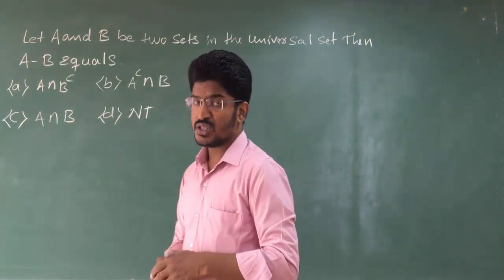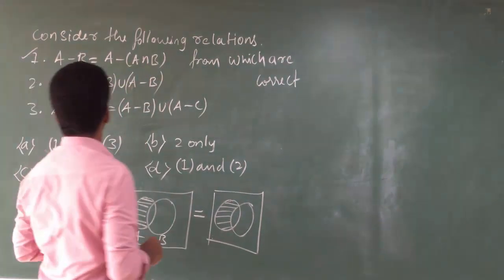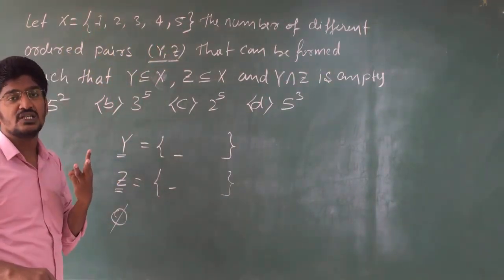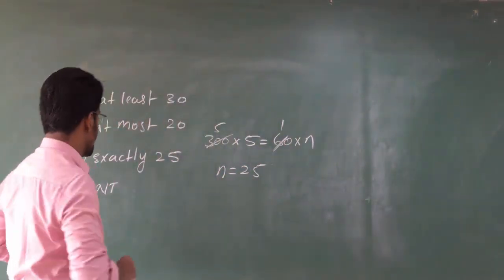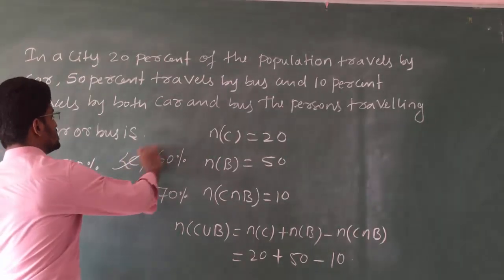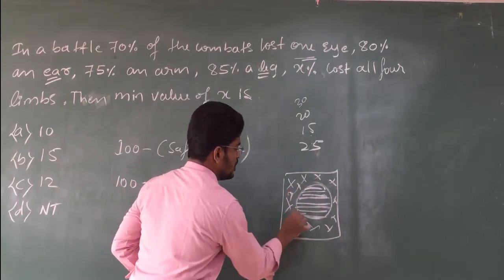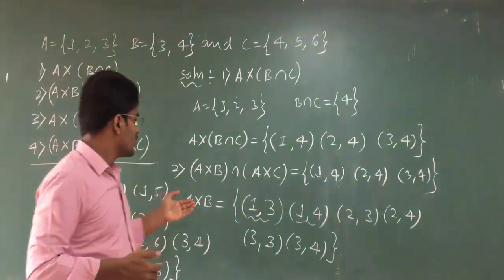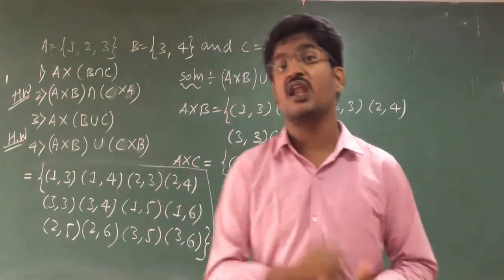sets cet 2020 part 3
Sets | JEE Maths | JEE MATHS MANTRA  Sets | Types of Sets & Subsets
JEE MATHS MANTRA  brings you yet another JEE Mathematics session to prepare you for JEE Mains and JEE advanced. In this session, pavan Sir will be discussing JEE important topic “Types of Sets and Subsets from Sets”, he will cover the basic concepts of the chapter, important topics, and tips & tricks to remember the concepts and solve questions. Watch this video to know all about “Types of Sets and Subsets from Sets””
JEE maths mantra  is a free YouTube channel to help JEE aspirants in their preparation for JEE Mains and Advance 2021. The channel will guide you in making a strategy to decode the JEE question paper, revise every detail of all the subjects and make a study plan that will help you prepare with confidence. am  committed to giving the best guidance for JEE 2021 preparations by analyzing the crucial needs of the students who want to crack the entrance exam and get through IIT JEE.
1. Learn from your favorite teacher
2. Dedicated DOUBT sessions for IIT JEE 2021
3. One Subscription, Unlimited Access to Live Online Classes and Videos
4. Real-time interaction with best-in-class teachers
5. You can ask doubts in live online classes
6. Limited students in each IIT JEE Online Class
7. Download the videos & watch offline

Learn the complete details about “Types of Sets and Subsets from Sets” for IIT JEE and related Concepts in this video. It is one of the most important topics of the IIT JEE Maths question paper - in IIT JEE Advanced and JEE Mains as well. Get the best IIT notes curated by experts. Solve important JEE Main and JEE Advanced 2021 questions along with IIT JEE Maths preparation tips and tricks. Crack IIT JEE 2021 Maths with these valuable IIT JEE preparation tips and tricks.
pavan Sir is a part of the well experienced teachers  . Being an mathematician , in this IIT JEE Maths Live Online Class, pavan Sir will touch upon introduction, important questions, and strategy for “Types of Sets and Subsets from Sets”. He is a passionate teacher and has helped many students crack IIT JEE. During LIVE online classes he shares his personal experiences with students preparing for IIT JEE 2021. This helps the students get acquainted with the IIT JEE exam and make a study plan and strategy that will help them crack IIT JEE mains and advance in 2021.